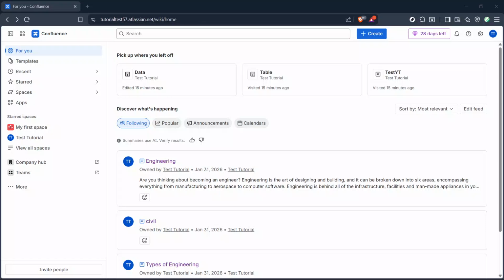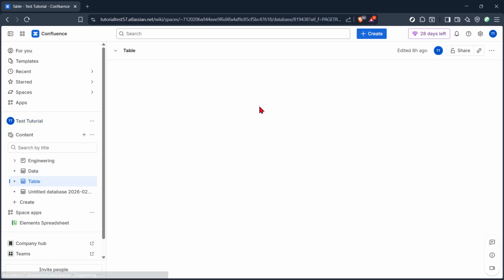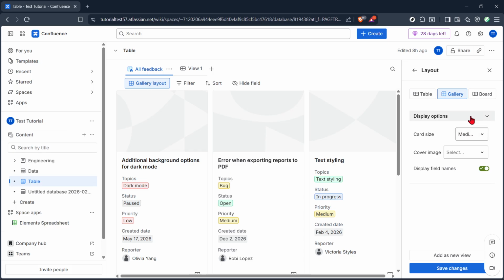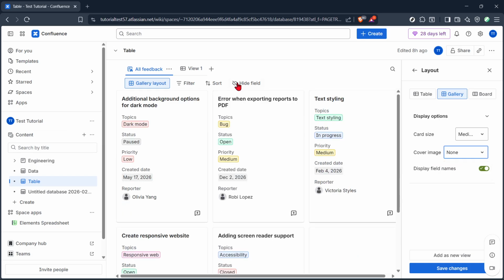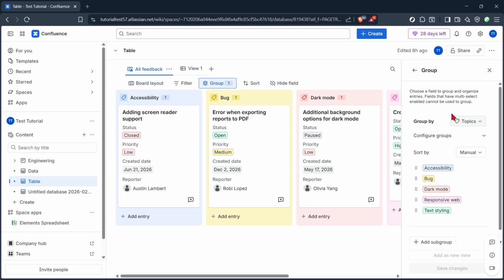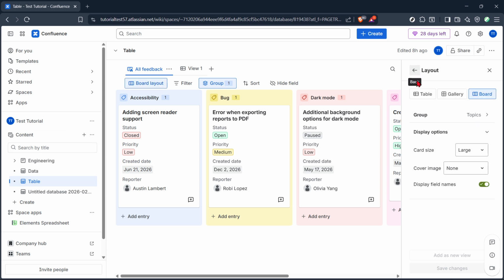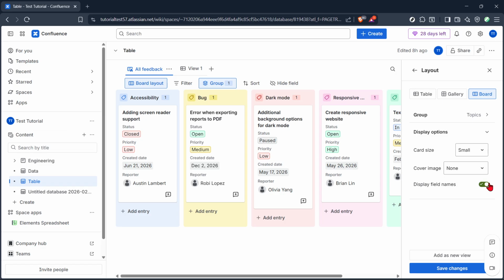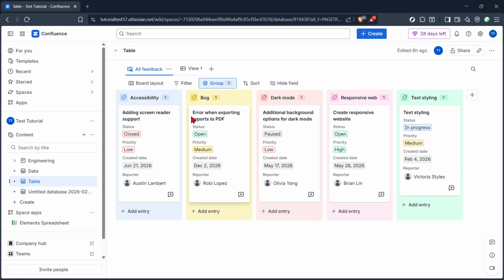How To Customize Your Tables In Confluence [2026 Guide]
How To Customize Your Tables In Confluence